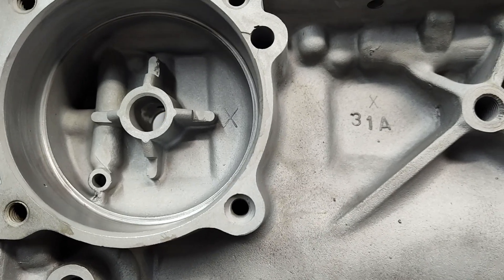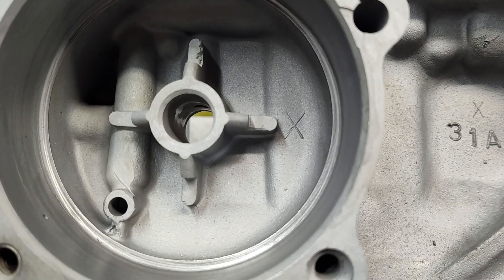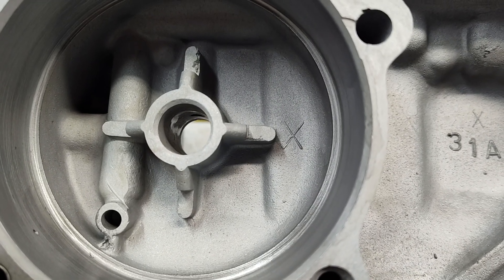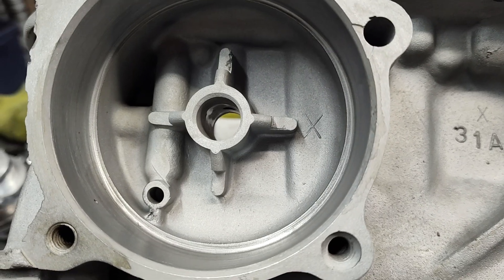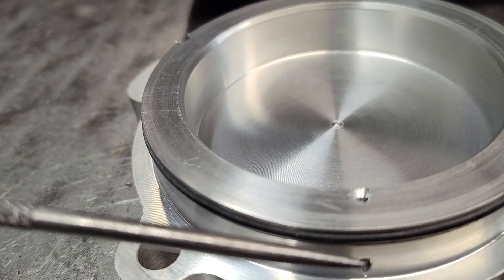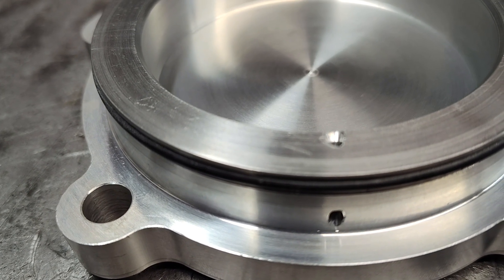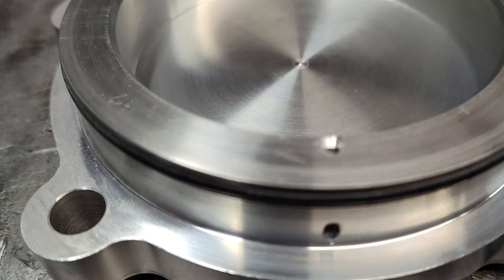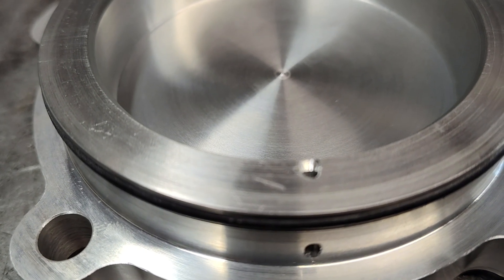Ford C4 Transmission Servo Modifications and Safety Concerns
In this video Jay Robarge of Broader Performance will go over some common intermediate servo designs, modifications as well as safety concerns when making modifications to the servo on Ford C4 transmissions.